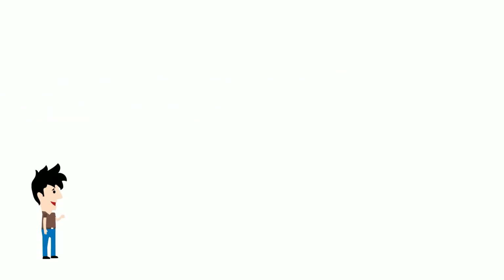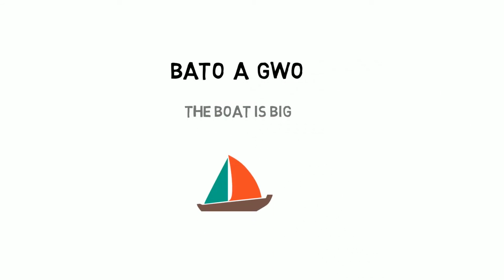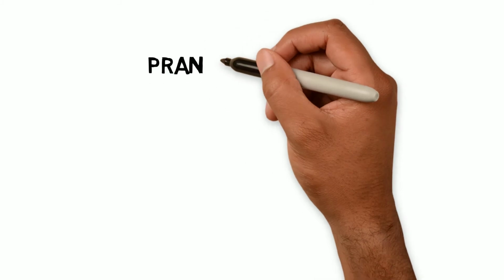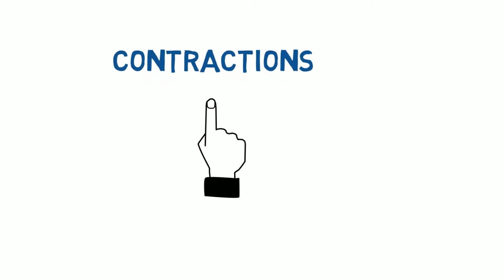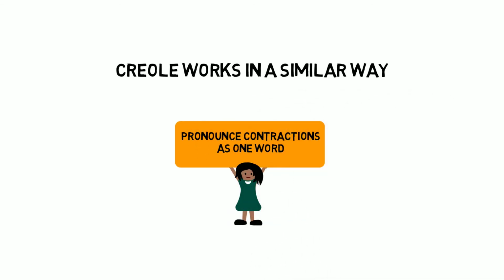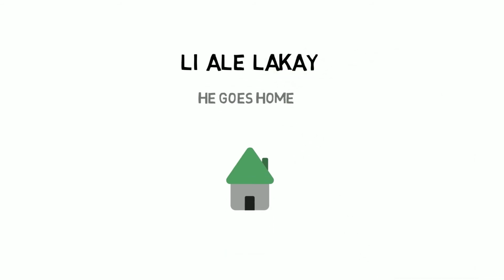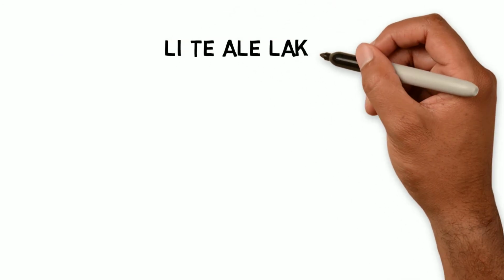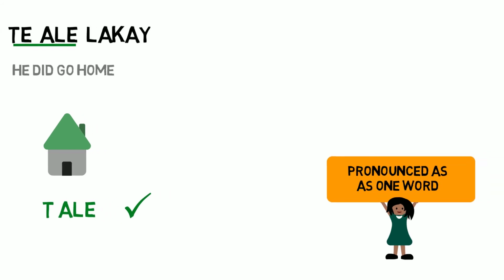How to Pronounce Trailing Sounds in Haitian Creole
This Haitian Creole lesson shows how you can pronounce trailing sounds or letters